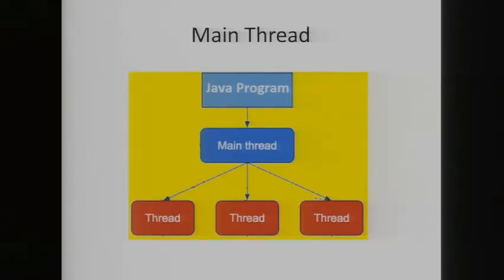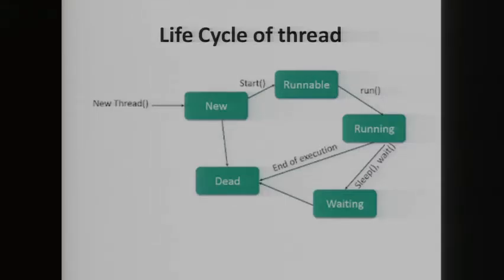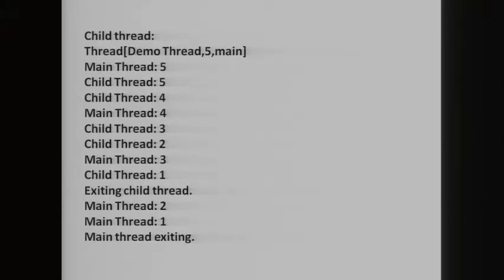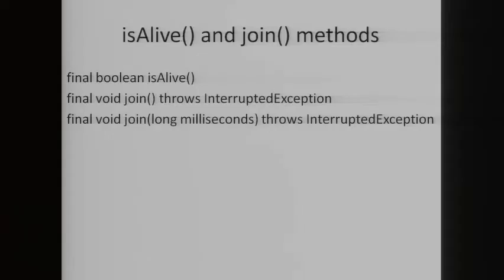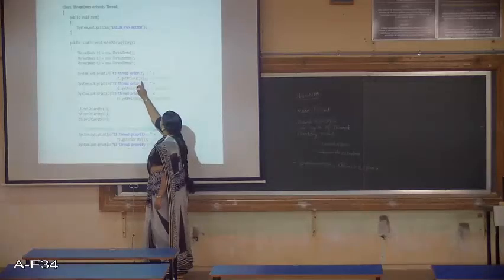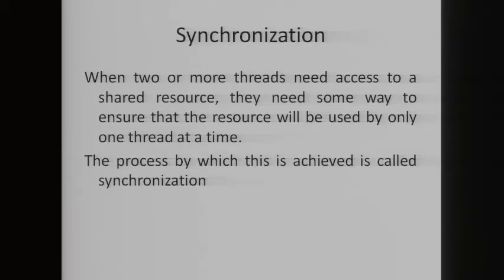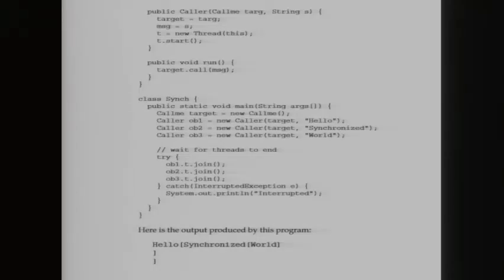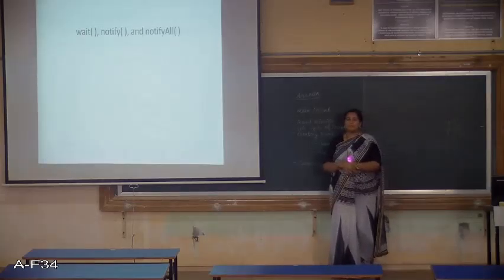Multi Threading - II